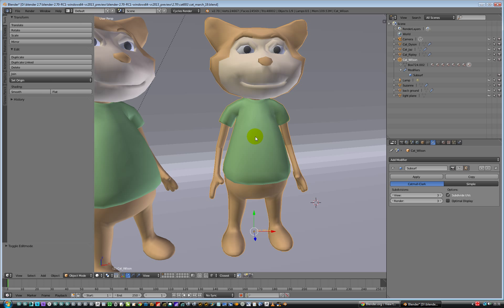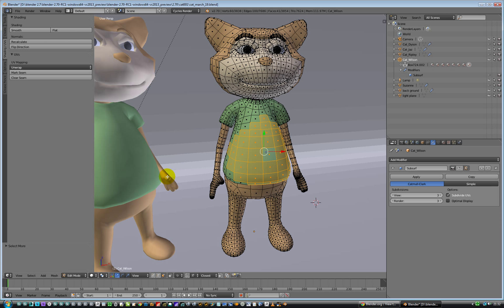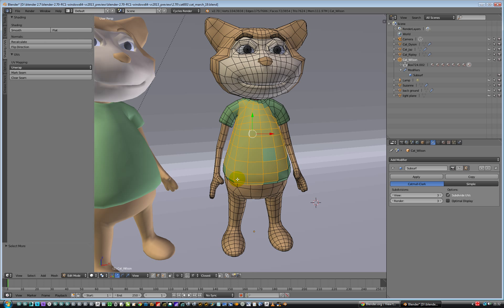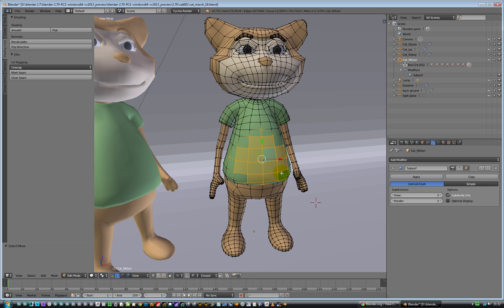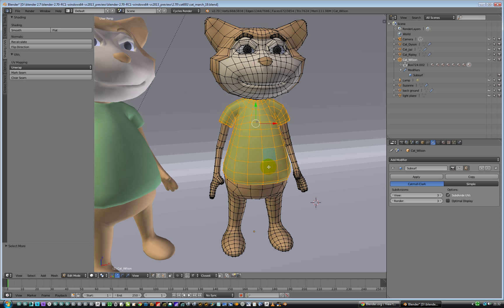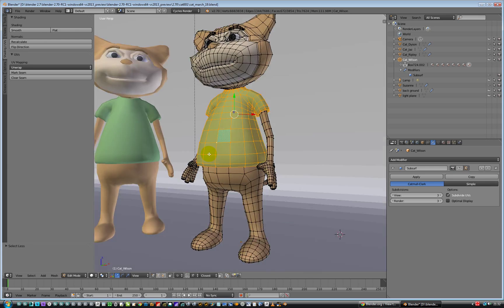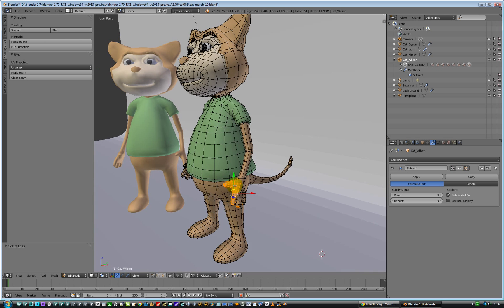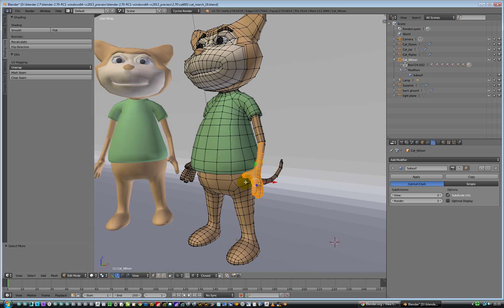***Not For Children*** Blender 2.7 how to grow shrink selection of polys, points or edges